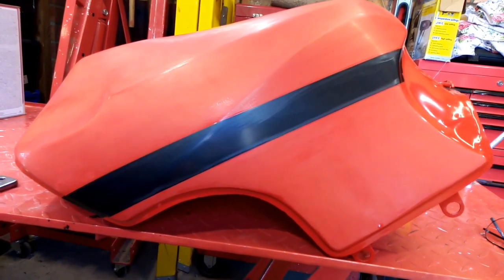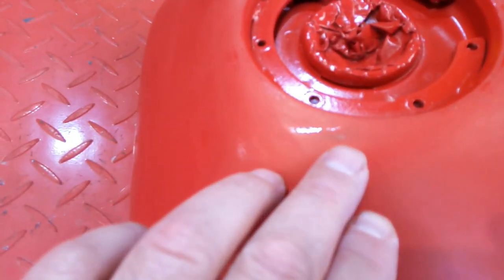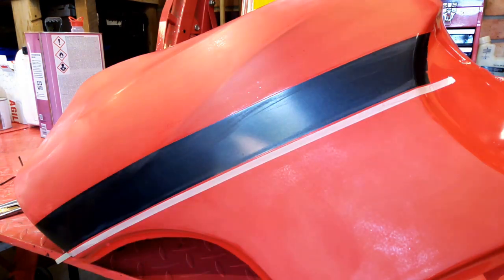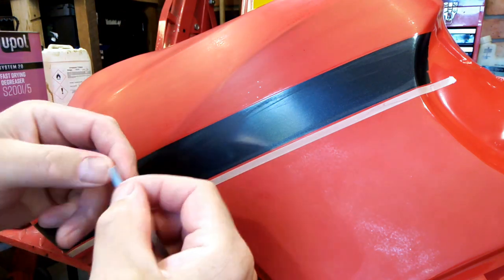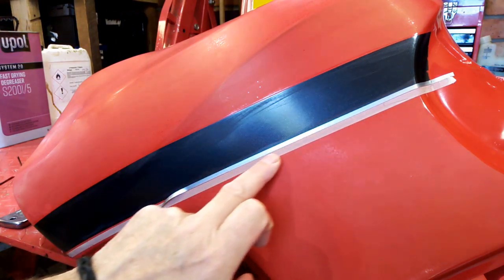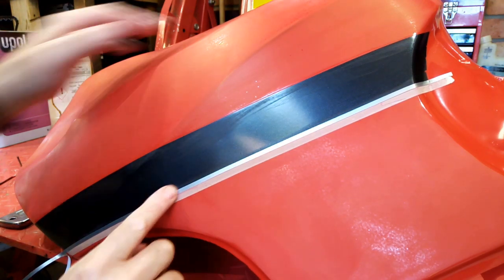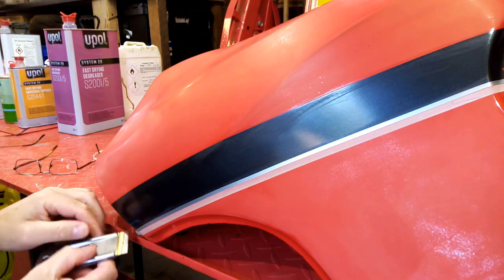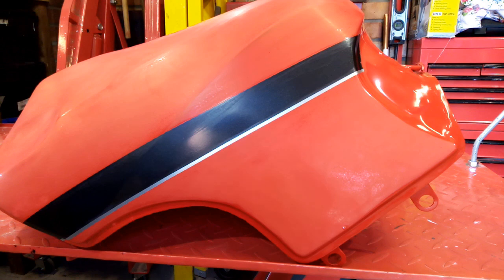GPZ1000RX Tank Ep12. Pinstripe application.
Hello  !!
a quick video to show you all how I applied the final pin striping to the tank.